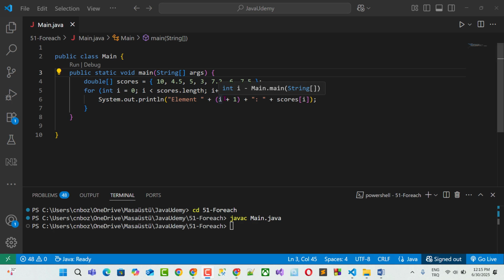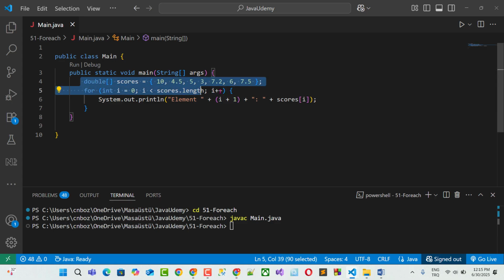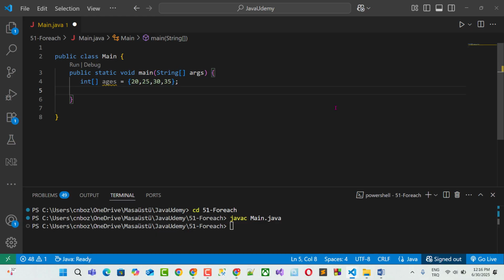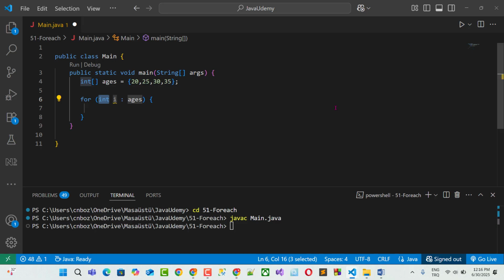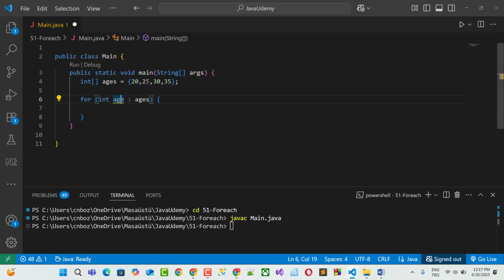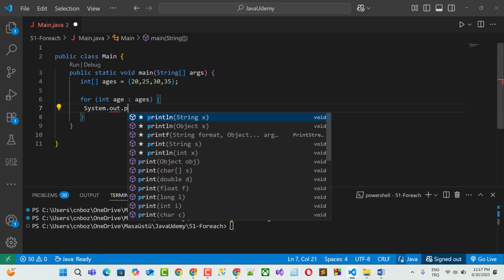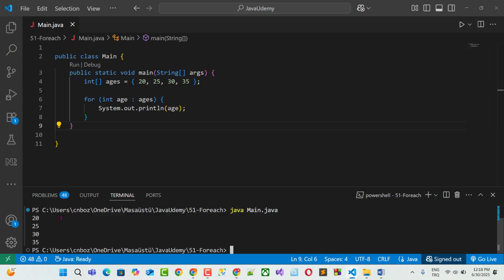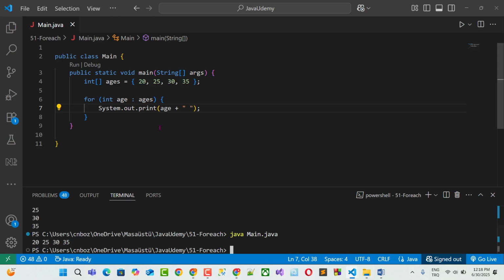#51 Java Foreach Loop – Easy Way to Iterate Arrays and Collections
In this tutorial, you’ll learn how to use the for-each loop in Java to iterate through arrays and collections without manually handling indexes. We’ll explain the syntax, show how it works with different data types, and compare it to the traditional for loop. You’ll see examples of reading array elements, processing data, and using for-each with lists. Perfect for beginners who want a simpler and cleaner way to loop through data in Java.